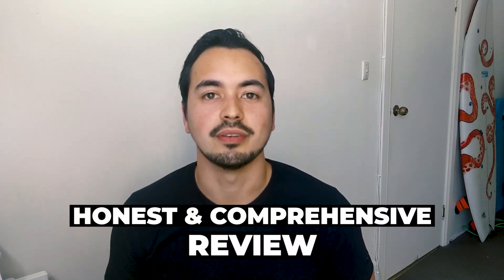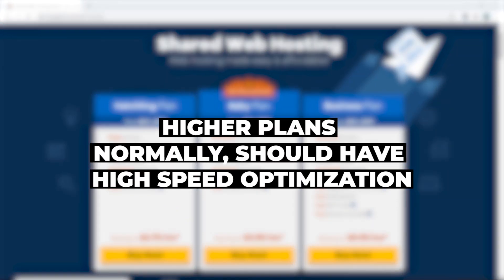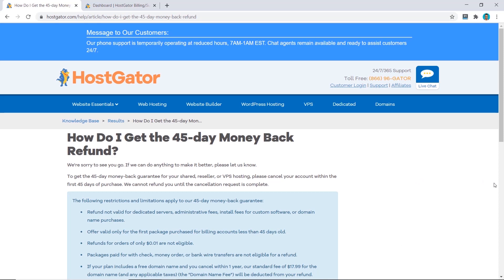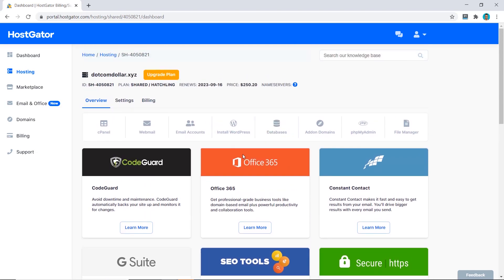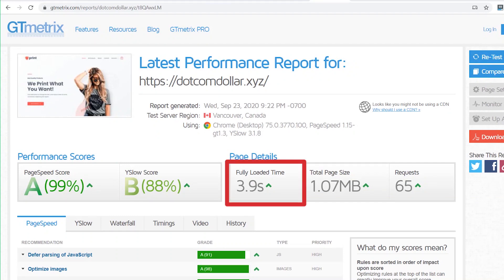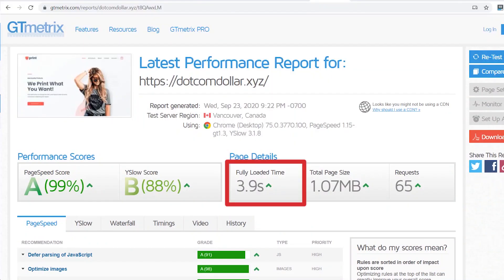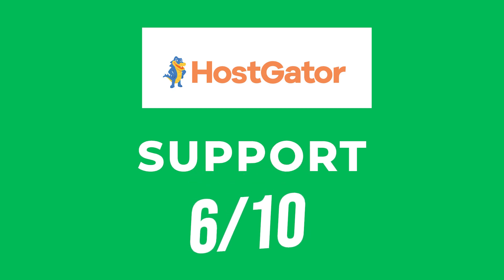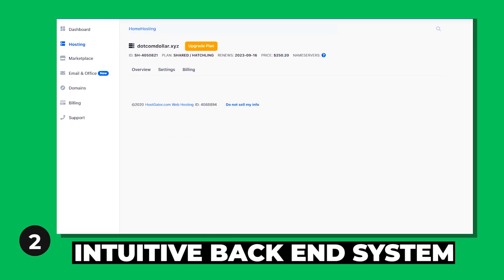HostGator Review [2026] 🔥 Best Web Hosting Provider? (Live Demo, Speed Test & Recommendation)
Want to know if HostGator is the right hosting provider for you? In this HostGator review, I'm going to show you everything that you need to know about HostGator before deciding if you should get started with this web hosting provider.

- I will then grade their performance based on page load speed and uptime from HostGator's hosting plan that I bought.
- Lastly, I will provide you with the pros and cons and my honest recommendations on if or who should buy HostGator.

⏱️TIMESTAMPS⏱️
00:00 - Overview & Bonus
01:09 - Pricing Options For HostGator Shared Hosting Plans
07:02 - After Purchase Setup & Ease Of Use For HostGator
10:23 - HostGator's Speed & Uptime Performance Tests
12:56 - Customer Support Rating
16:03 - Features: Pros & Cons Of HostGator
18:34 - HostGator's Honest Recommendation